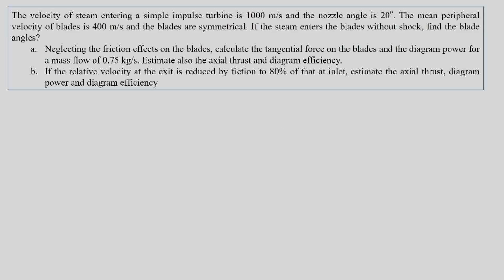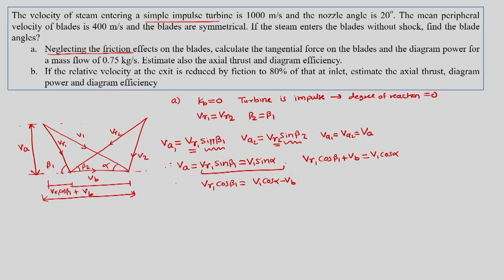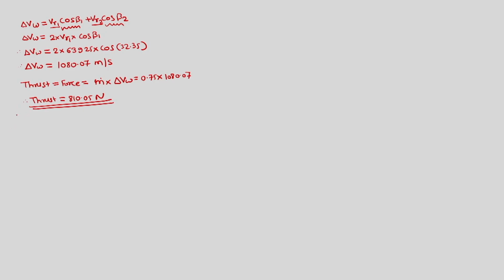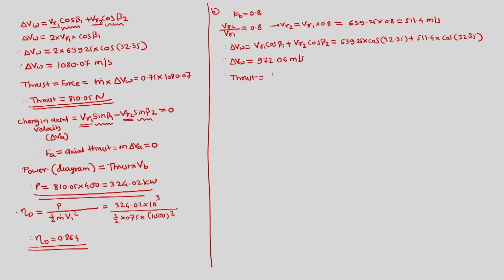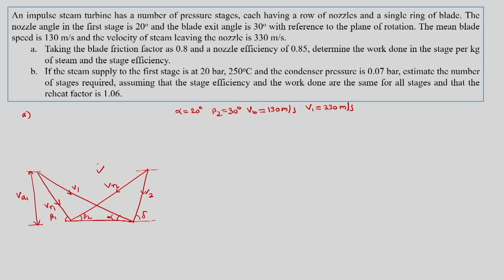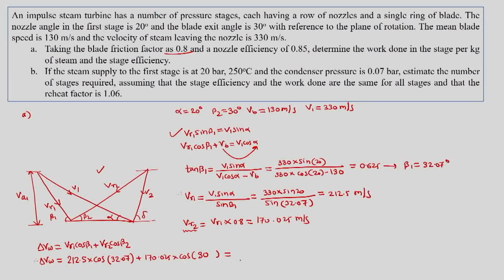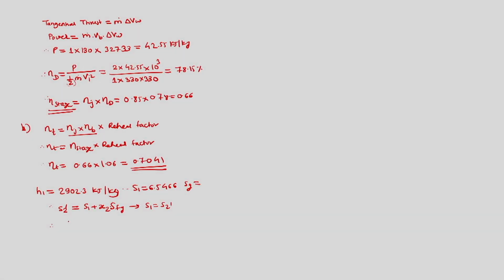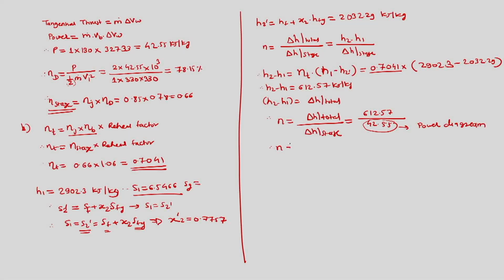Lec25: Examples on Impulse Turbine